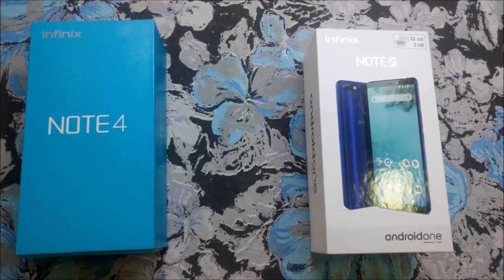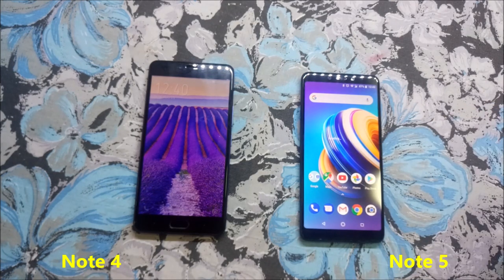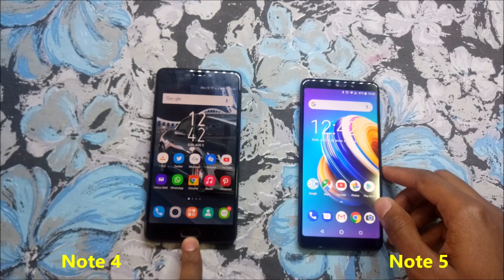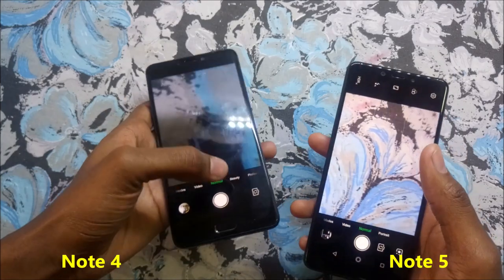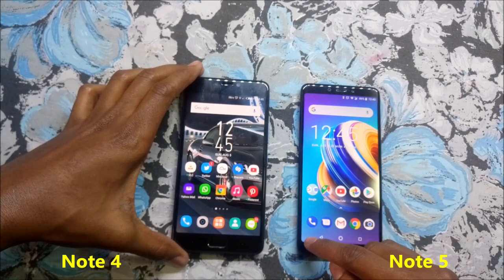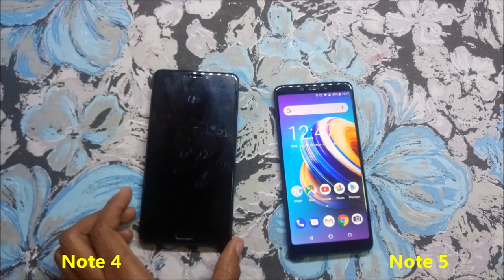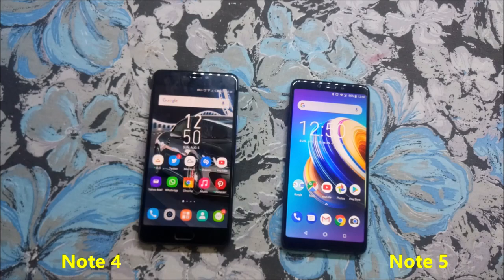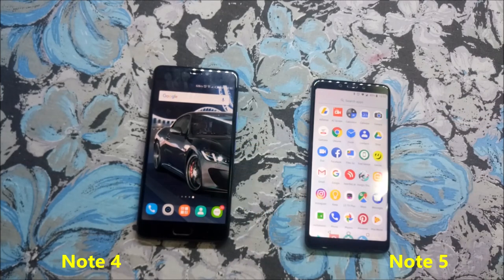Infinix Note 4 VS Infinix Note 5, The Differences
This video shows the differences between the Infinix Note 4 and the Infinix Note 5.

Also check out my review of the Infinix Note 5 on my

Specifications
-6 Inch full screen
-12MP Rear camera
-16MP Front camera
-4500mAh battery
-32GB Storage
-3GB RAM
-2.0 GHz octa core processor
-Android One device
-Runs on Android Oreo 8.1.0